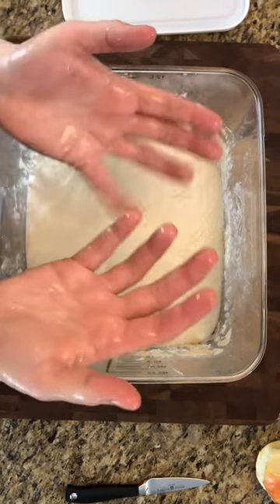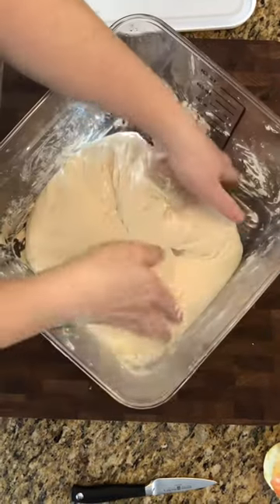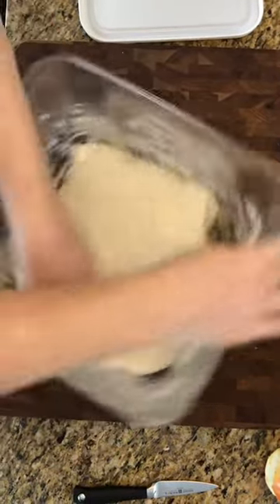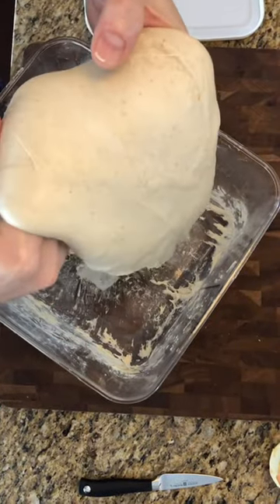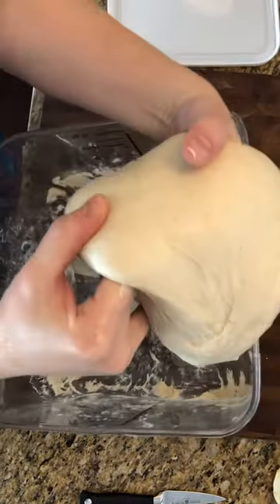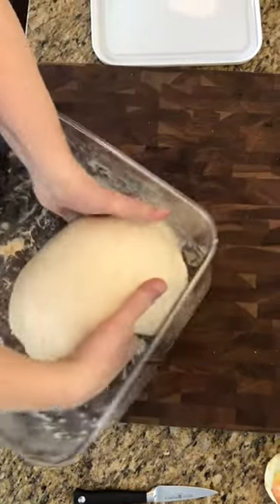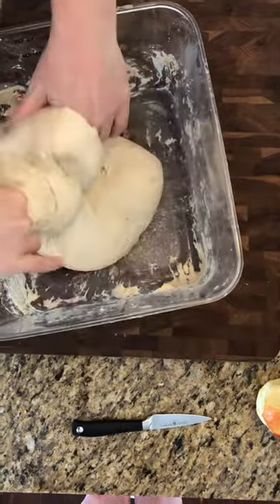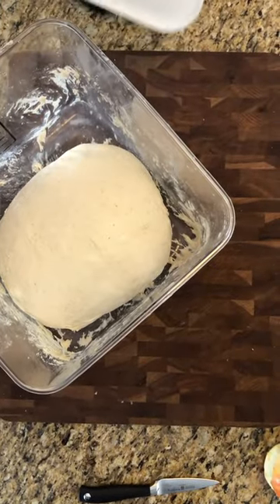Coil Folding Sourdough Bread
Instead of stretch and folds, I have switched to coil folding during my bulk fermentation. I find it builds a stronger gluten structure and I get better oven spring and those pretty ears we are all shooting for! So in this quick video I show you how I do my coil folds. I do each fold as much as the dough will let me and I do about 5-6 of them 30-45 minutes apart.

Let me know what questions you have!
-Kelly